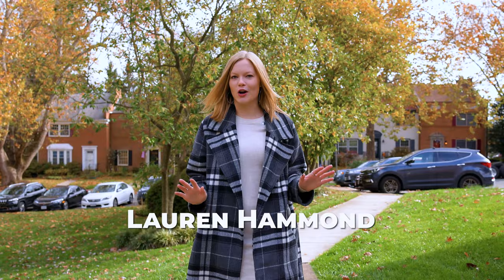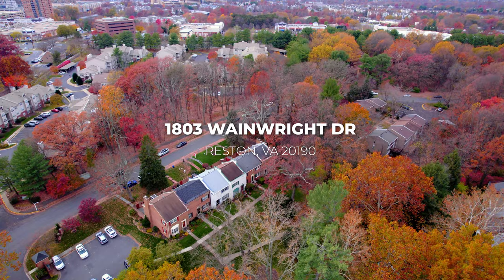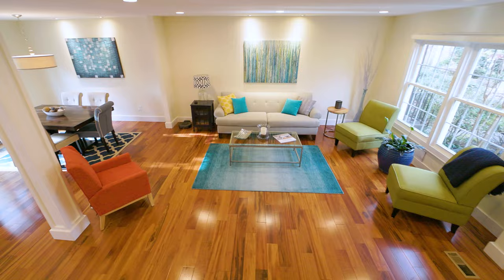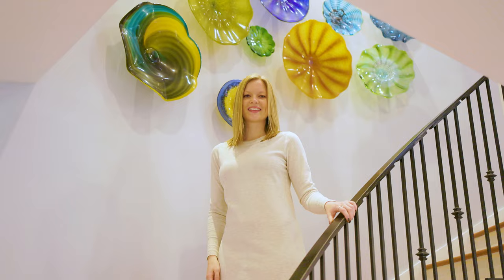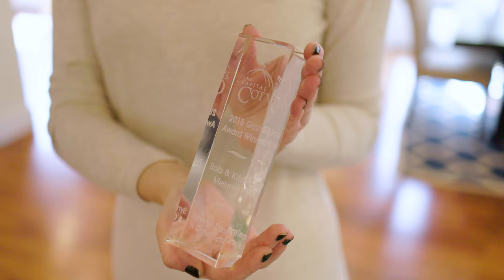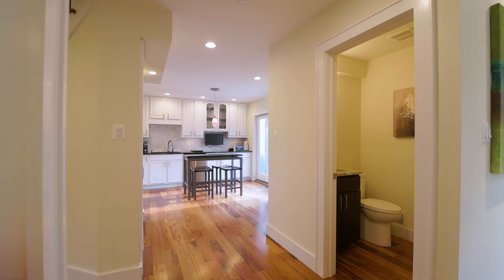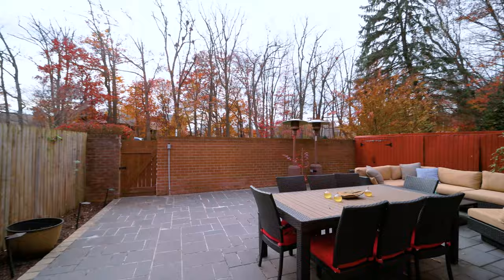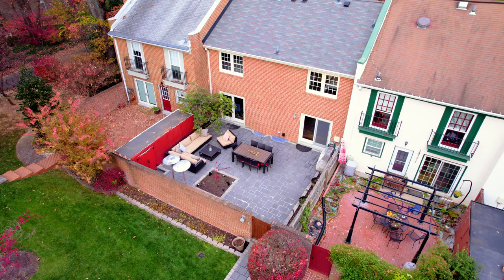1803 Wainwright Dr, Reston, VA 20190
Welcome to this meticulously renovated townhouse, a testament to the craftsmanship of Reston's very own Synergy Design & Construction. This exquisite residence, featured prominently in the acclaimed Reston Home Tour in the fall 2015, boasts a perfect blend of modern luxury and timeless elegance. Step inside this three-bedroom haven, where every detail has been carefully curated to create a seamless fusion of comfort and sophistication. The spacious living area welcomes you with an abundance of natural light, accentuated by the meticulously chosen paint palette that complements the home's contemporary design. The heart of this home lies in its fully renovated kitchen. Equipped with updated appliances, sleek cabinetry, and countertops, this kitchen is a dream come true. Entertain guests effortlessly in the adjacent dining area, where the open layout ensures a seamless flow between spaces. Ascend the stairs to discover the thoughtfully redesigned master bedroom suite. This private oasis features a spacious walk-in closet and a contemporary master bathroom, complete with heated floors for an extra touch of luxury. The attention to detail is evident in every corner, from the new flooring to the stylish doors and trim that contribute to the overall modern aesthetic. With two additional bedrooms and two full and two half baths, this townhouse effortlessly accommodates both family living and entertaining. The versatile floorplan offers flexibility for various lifestyle needs, ensuring comfort and convenience for all residents. Beyond the four walls, embrace the outdoor ambiance on the patio, perfect for al fresco dining or morning coffee. The surrounding neighborhood, known for its sense of community and vibrant atmosphere, adds an extra layer of charm to this already captivating property. Don't miss the opportunity to call this renovated gem your new home.